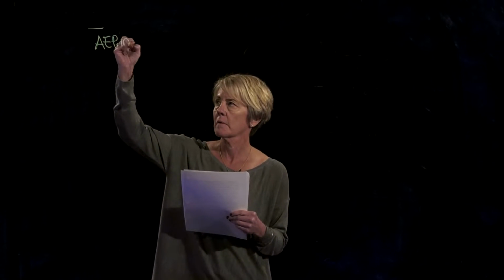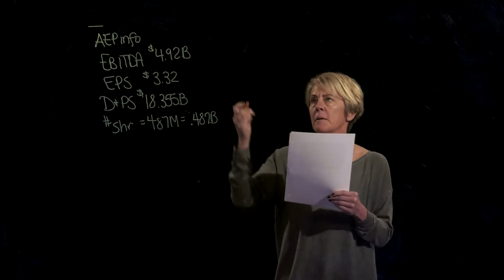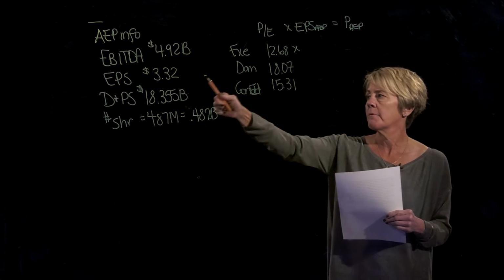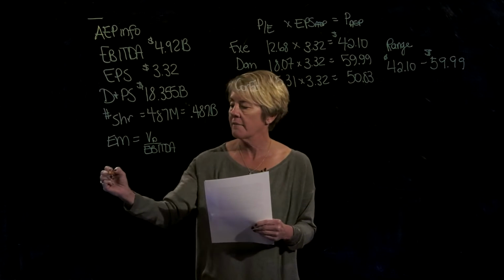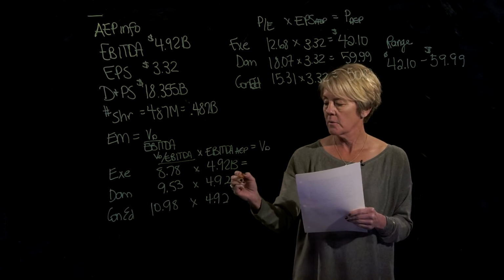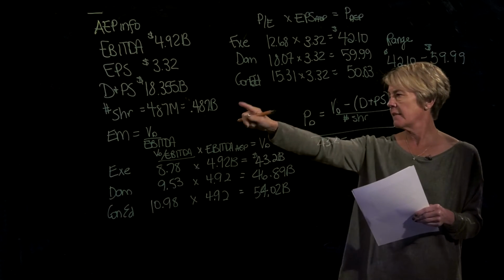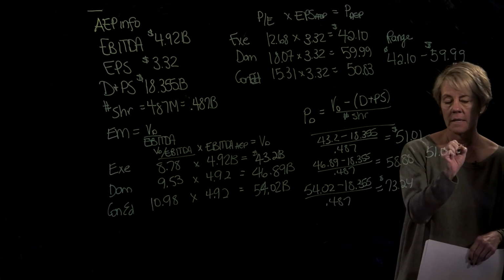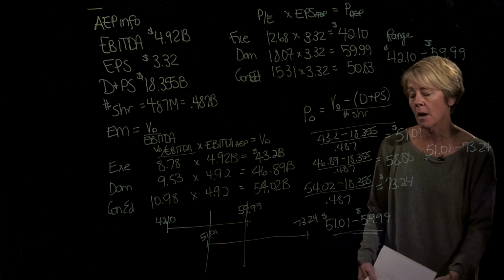BUSFIN3220 Chapter 9 Part B Problem 4